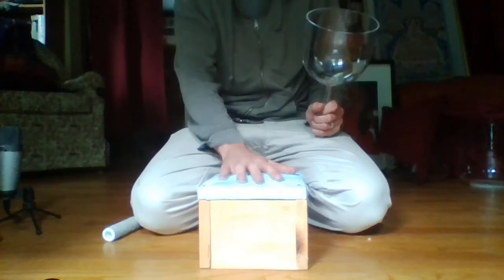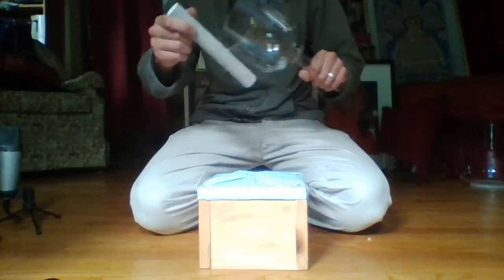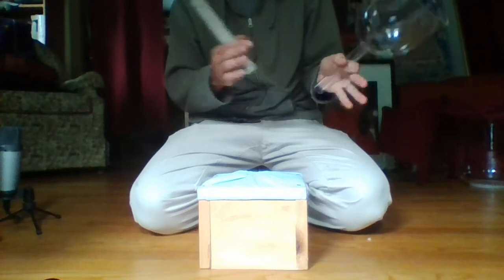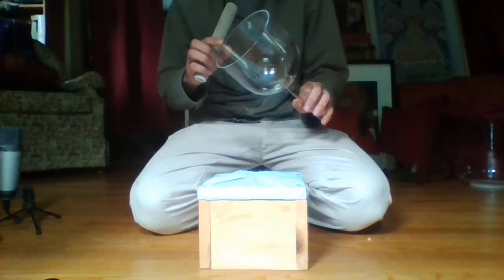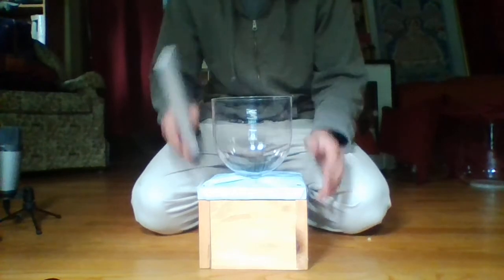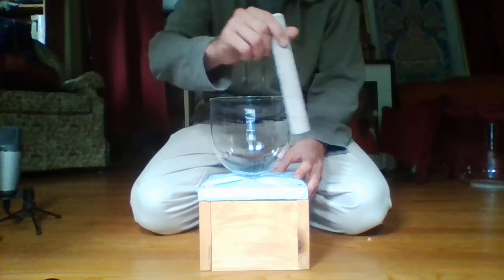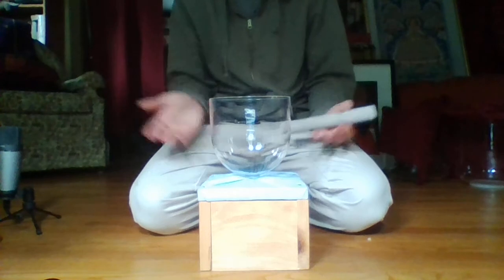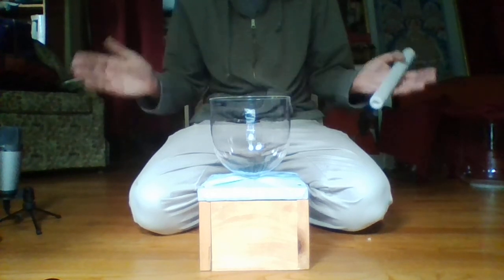Quartz Crystal Handle Bowl Box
This is a quartz crystal handle bowl box that we make specifically for our special select handle bowls.